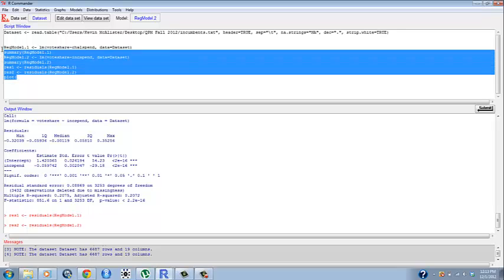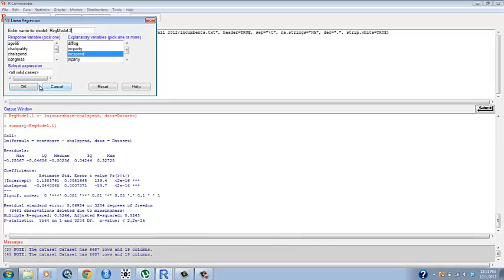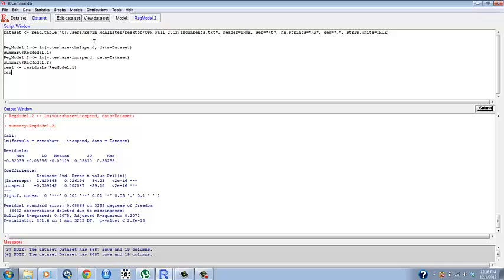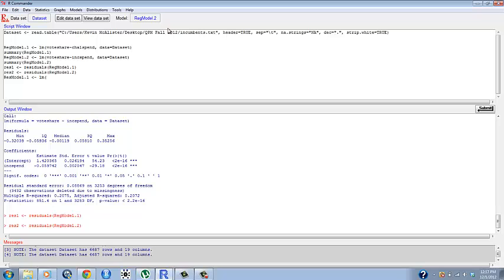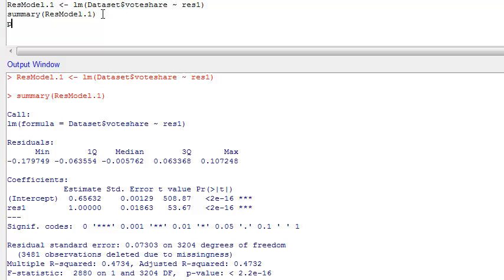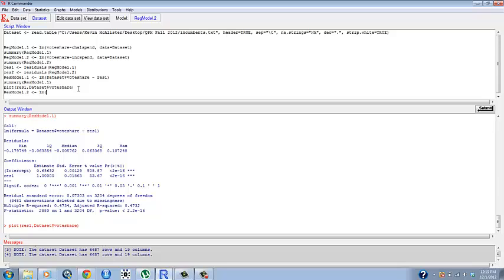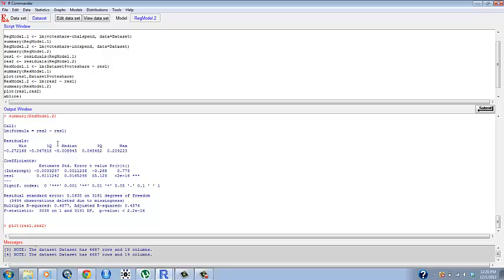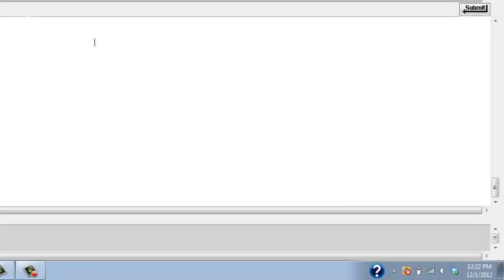Residuals in R-Commander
Residuals and Residual Plots